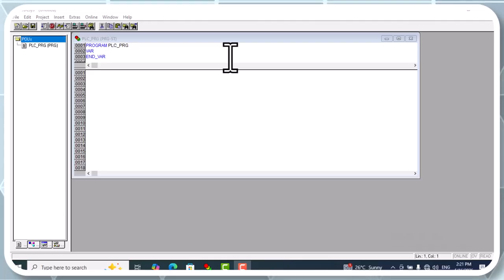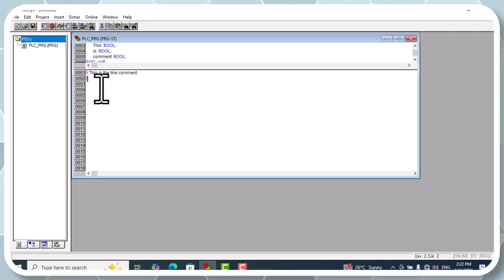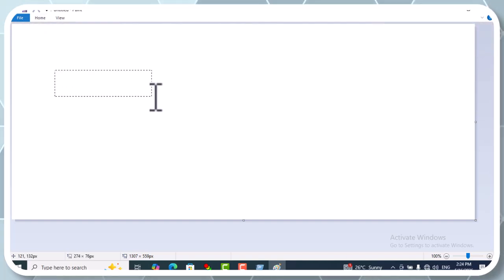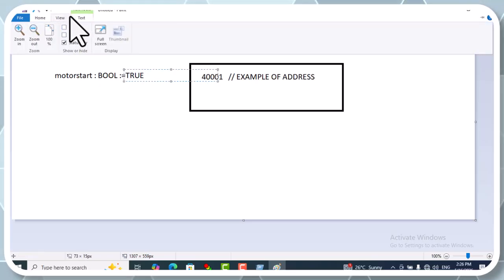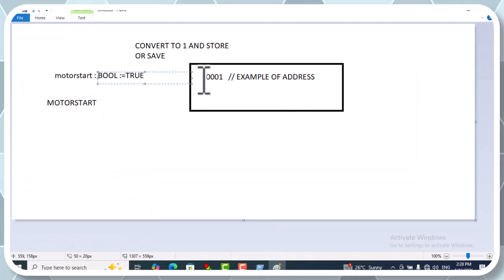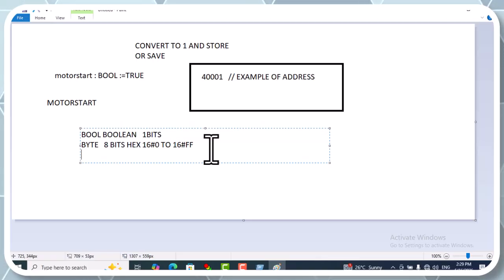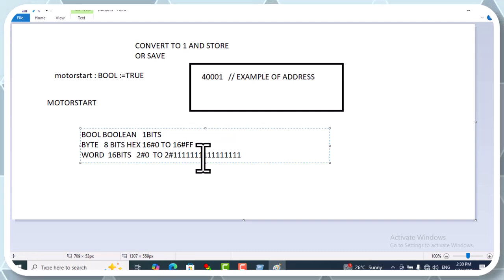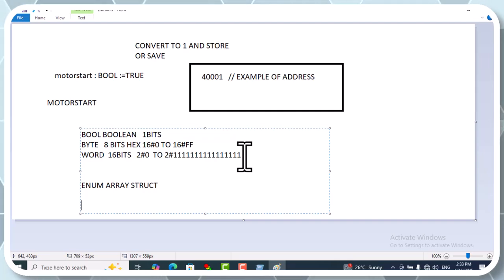Structured Text (ST) PLC Programming — Lesson 2: Comment and Data Types